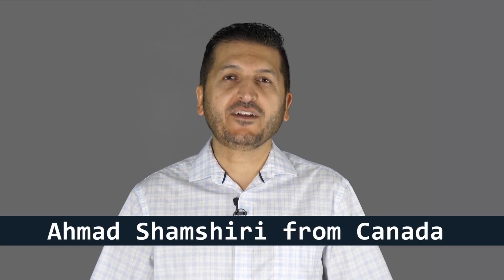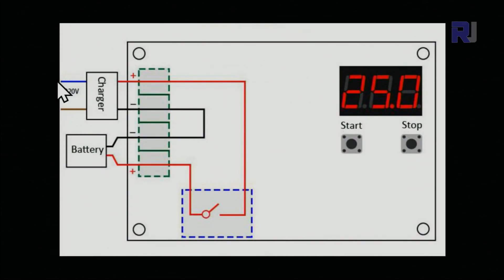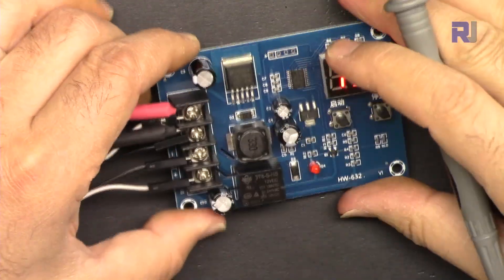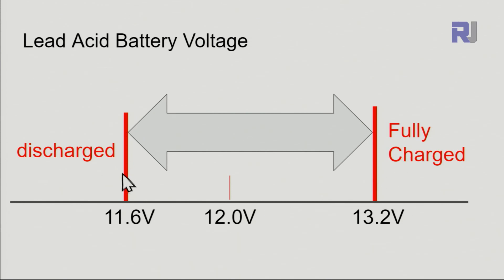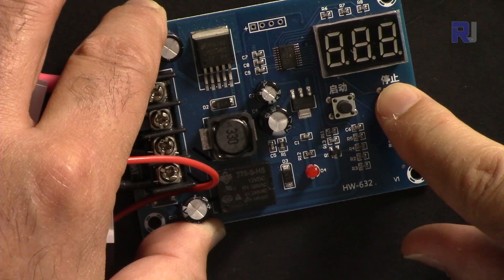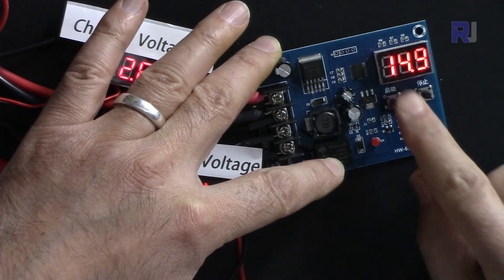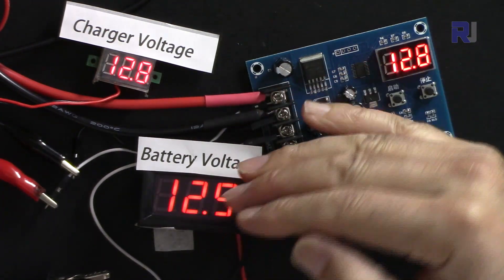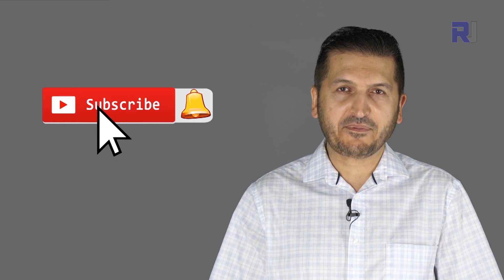How to use XH-M603 Battery Charger Controller - Lead Acid only, not Lithium - RJT296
In this video we learn about the module, components, wiring, how to set it, how to charger the battery and how to reset it to factory default of XH-M603 which is sold also as HW-632.

*** Purchase XH-M603 from ***
Amazon USA
Amazon Canada
Amazon Europe

Banggood or UNO board

Jump to different section of video by clicking on the time:
00:00 Start
00:26 Introduction
01:22 HX-W603 Explained
05:53 Settings of the module
09:41 Setting factory defaults
10:40 Demonstration of charging a battery
15:08 Calculating Charging Time